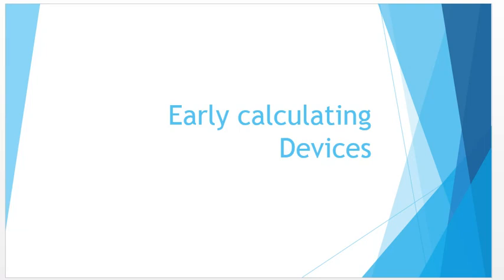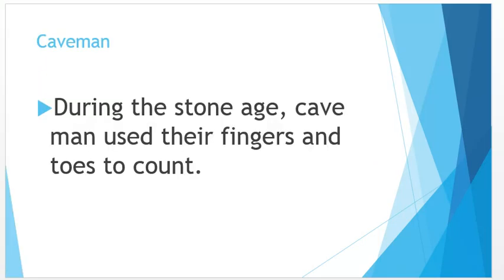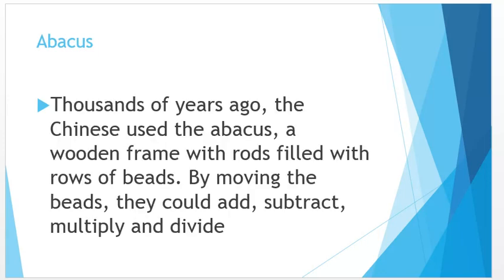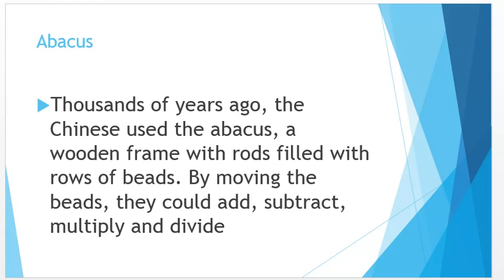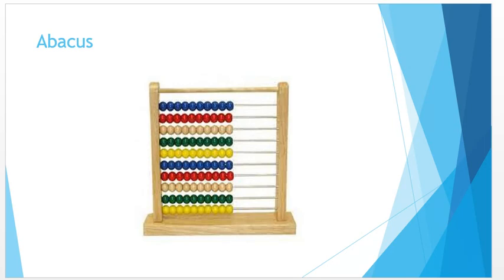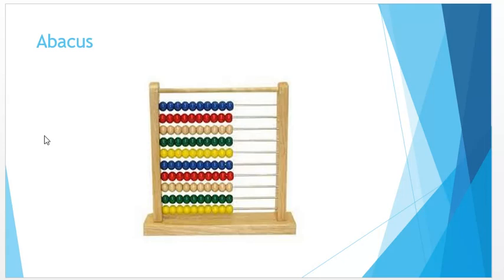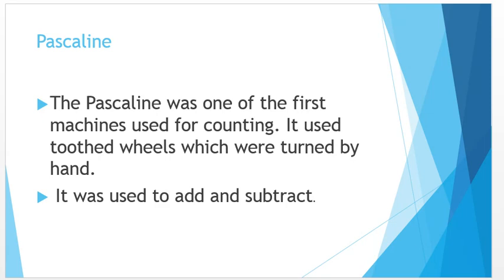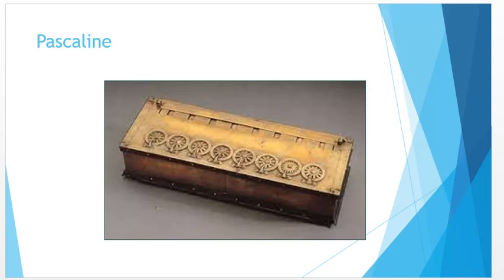Early calculating Devices